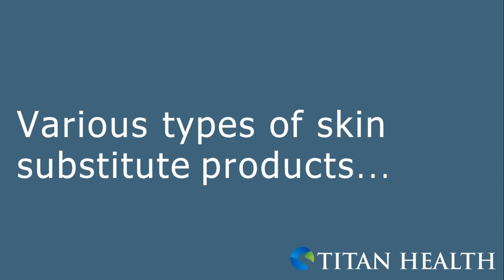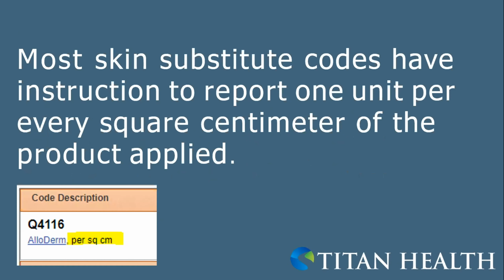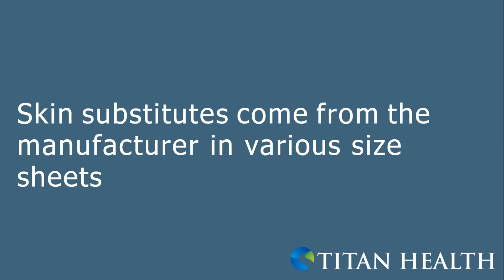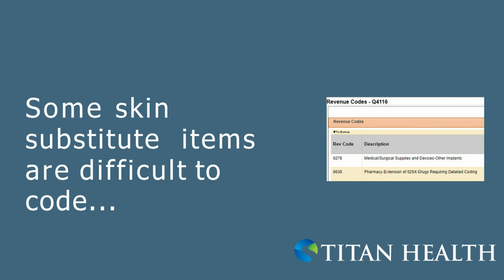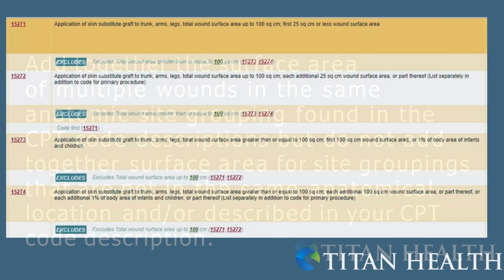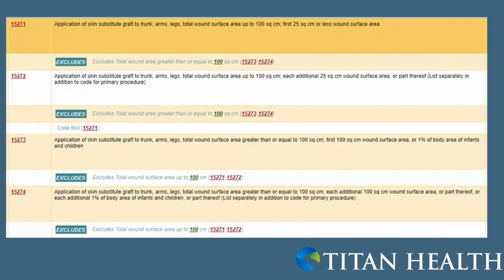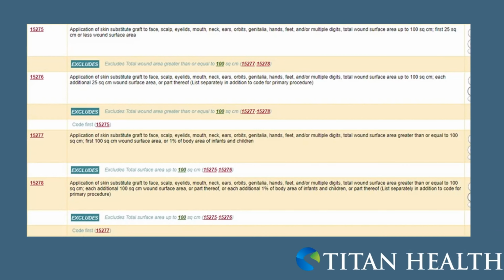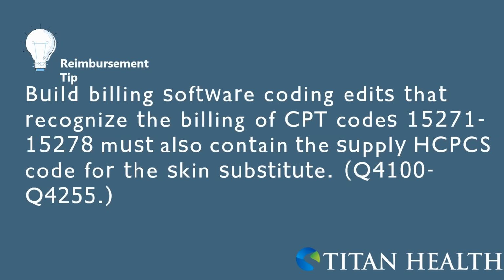3 Things You Need To Know About Billing and Reimbursement Nuances of Q- Codes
With Nicole Helfrich, COC, CPC - Client Delivery Manager at Titan Health Management Solutions.